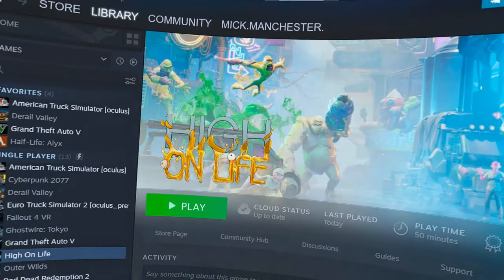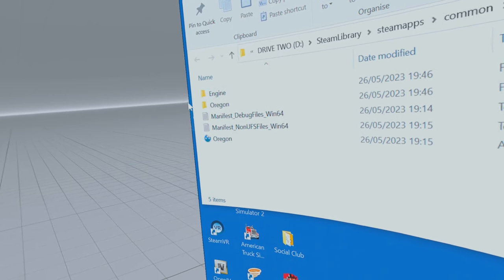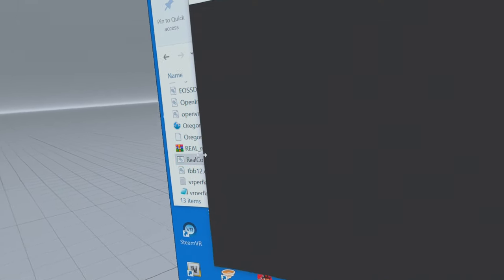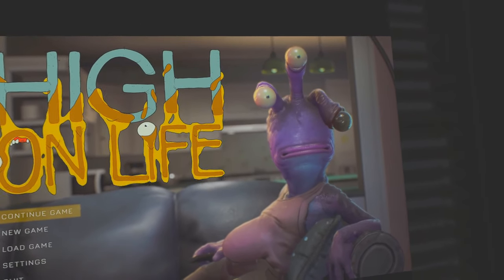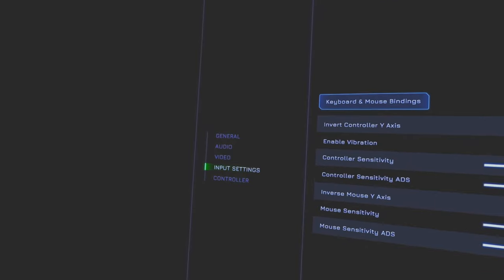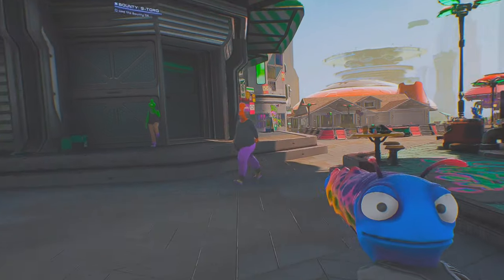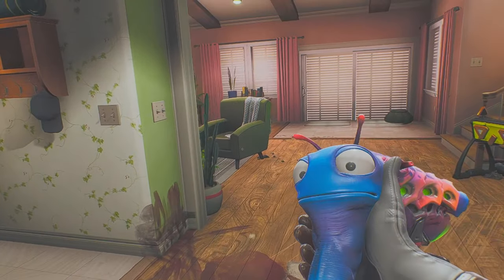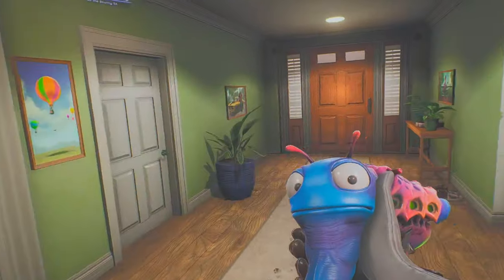HIGH ON LIFE IN VR.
This is how to play High On Life in VR. How and where to install the mod, the link to the Luke Ross patronage page from which you can download the mod. And a little bit of gameplay.
The mod will (at present) convert the following flat games into virtual reality games...
Atomic Heart (new).
Cyberpunk 2077.
Dark Souls: Remastered.
Elden Ring.
Final Fantasy VII Remake Intergrade.
Ghostrunner.
Grounded.
Ghostwire: Tokyo.
Hogwarts Legacy.
High On Life (new).
Stray.

(press 'PAUSE' on your keyboard to bring up the mods menu, where you can turn off AER if you wish to)

This is optional.